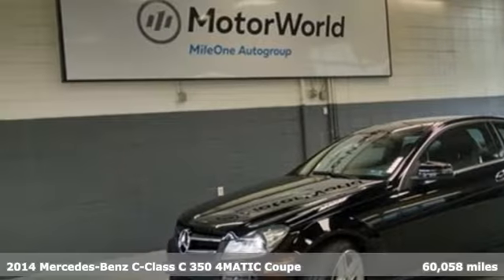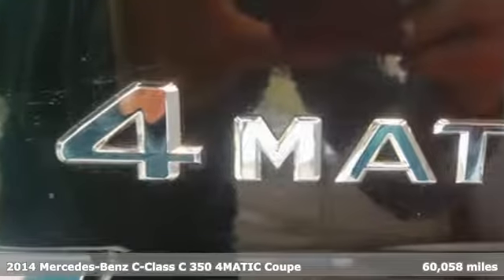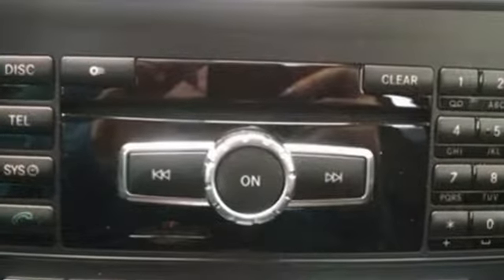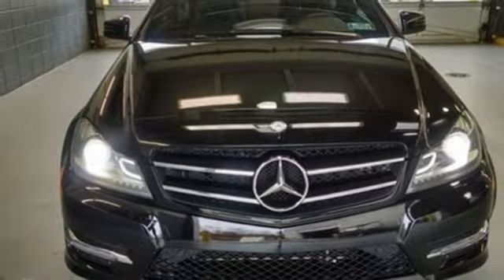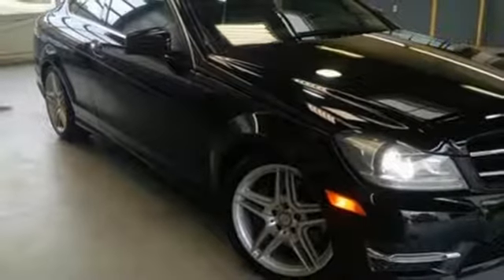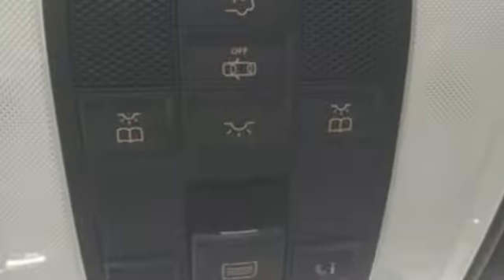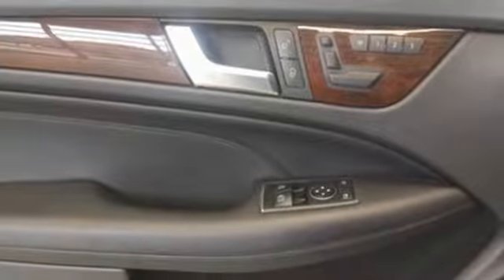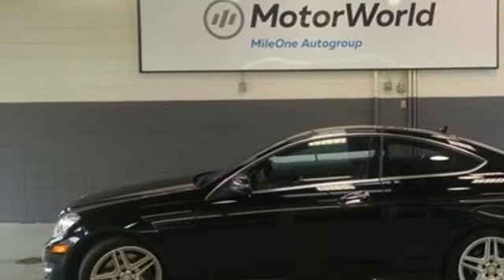Used 2014 Mercedes-Benz C-Class Wilkes-Barre PA Scranton, PA B13672A - SOLD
Year: 2014
Make: Mercedes-Benz
Model: C-Class
Trim: C 350
Engine: 3.5L V6 DOHC 24V
Transmission: 7G-TRONIC PLUS 7-Speed Automatic
Color: Black
Interior: Black
Mileage: 60058
Stock #: B13672A
VIN: WDDGJ8JBXEG269475
Certified. Black 4MATICA® 7G-TRONIC PLUS 7-Speed Automatic 3.5L V6 DOHC 24V ALL WHEEL DRIVE, LIGHTING PACKAGE: BI-XENON HEADLAMPS WITH ACTIVE CURVE, BI-XENON ACTIVE LIGHT SYSTEM, INTELLIGENT HIGHBEAM CONTROL, MULTIMEDIA PACKAGE: 7.0" COLOR DISPLAY, COMMAND W/NAVIGATION AND VOICE CONTROL, REARVIEW CAMERA, DVD CODING, LANE TRACKING PACKAGE: BLIND SPOT ASSIST, LANE KEEPING ASSIST, LANE KEEPING ASSIST, BLIND SPOT ASSIST, LANE TRACKING PACKAGE CODE, ILLUMINATED DOOR SILLS, CHROME DOOR HANDEL INSERTS, BURL WALNUT WOOD TRIM, 18-INCH AMG TWIN 5-SPOKE ALLOY WHEEL, KEYLESS-GO, CERTIFIED BY MERCEDES-BENZ, 4MATICA®.brbrRecent Arrival! 19/27 City/Highway MPGbrbrMercedes-Benz Certified Pre-Owned Details:brbr * Warranty Deductible: $0br * Includes Trip Interruption Reimbursement and 7 days/500 miles Exchange Privilegebr * Vehicle Historybr * Roadside Assistancebr * Transferable Warrantybr * 165 Point Inspectionbr * Limited Warranty: 12 Month/Unlimited Mile beginning after new car warranty expires or from certified purchase datebrbrbrReviews:br * If you think the price of German engineering is out of reach, think again. The 2014 Mercedes-Benz C-Class costs about the same a nicely equipped Chrysler 300 or Nissan Maxima, plus when it comes time to move up the M-B ladder, the C-Class' strong resale will help with the down payment. Source: KBB.combr * Meticulously engineered and constructed; refined ride and handling; excellent brakes; rip-roaring C63 AMG model. Source: Edmundsbr * The 2014 Mercedes-Benz C-Class is a breathtaking example of automotive engineering excellence. With striking aerodynamic curves, and a refined yet athletic look, it demands to be noticed. Offered in Sedan or Coupe form, each has a variety of trim options. Depending on the model and trim you select, there is an assortment of engines available that range from a 1.8-Liter, 201 Horsepower, Turbocharged inline-4, to the mid range 3.5-Liter, Direct Injection V-6 with 302 Horsepower, all the way up to the 451 Horsepower, 6.3-liter Handcrafted AMG V-8. In addition, the C63 AMG receives a new Edition 507 package that increases output to 507 Horsepower for 2014. Seven-speed automatic transmissions with manual-shift mode come paired with all models. Drivetrain options, also dependent on trim and model selected, consist of Rear-wheel drive or 4MATIC all-wheel drive. Standard on all models, are dual-zone climate control, a 5.8-inch color screen with center controller, AM/FM/HD Radio, CD player, auxiliary/USB inputs, 8-way power front seats, rain-sensing wipers, a power sunroof, and mbrace2 telematics. Plus for 2014, split-folding rear seats are also standard. The Coupe offers precision driving with paddle shifters, and a view of the heavens for all with the breathtaking panorama roof. Available package options are offered for the C-Class as well. The Premium Package has heated front seats, a 14-way power driver seat, and a harman/kardon surround-sound system. The Multimedia Package comes with a rear view camera, COMAND navigation system with 7-inch color screen, and voice control for navigation, audio, and phone. The Lane Tracking Package has valuable safety technology like Lane Keeping Assist and Blind Spot Assist. The C-Class has safety features like 9 air bags, the Electronic Stability Program, Automatic Brake Drying for better stopping power in wet weather, and Attention Assist that can give you visual and audible warnings if it detects you are getting drowsy. Source: The Manufacturer Summarybrbrbr*Your additional costs are sales tax, tag and title fees for the state in which the vehicle will be registered, any dealer-installed options (if applicable) and a $144 dealer processing fee. Prices are subject to change, and prior sales are excluded from these offers. While every reasonable effort is made to ensure the accuracy of this information, we are not responsible for any errors or omissions contained on these pages. Please ve

Address:
150 Motorworld Dr #6